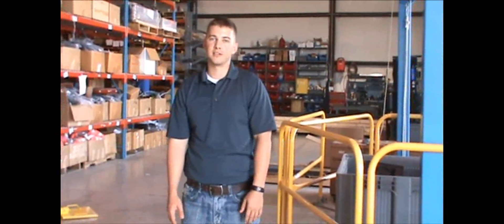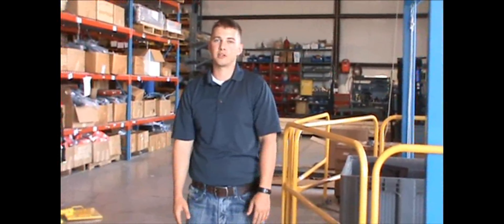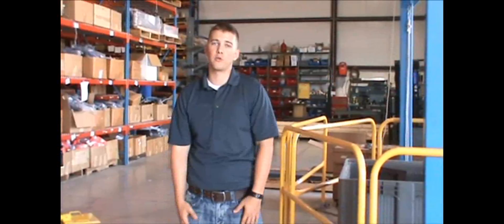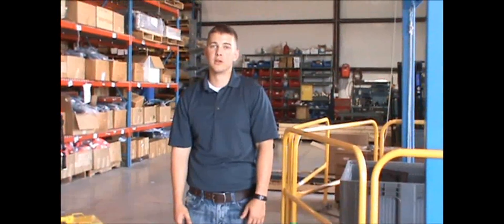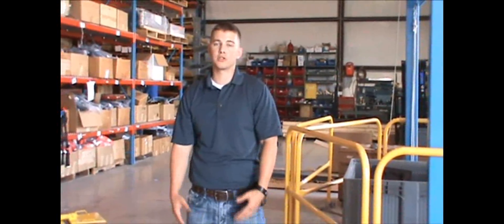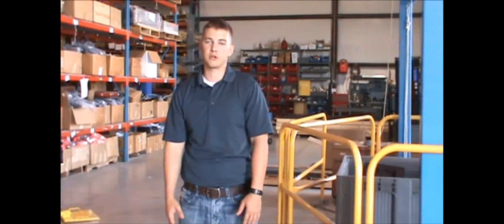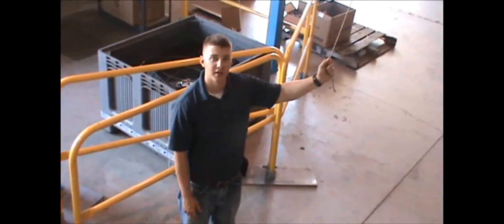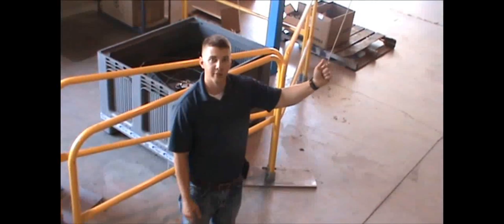Hy-Safe Technology Fall Protection Overhead Lifeline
Not sure how an overhead fall protection lifeline works?  Hy-Safe Technology offers a high overhead, continuous fall protection system.  Every Hy-Safe engineered fall protection system is 100% safe, OSHA compliant, and meets ANSI standards.  Hy-Safe is your single source for TURNKEY FALL PROTECTION.